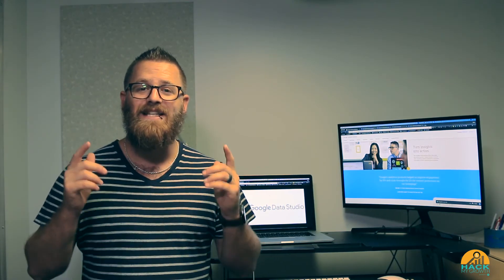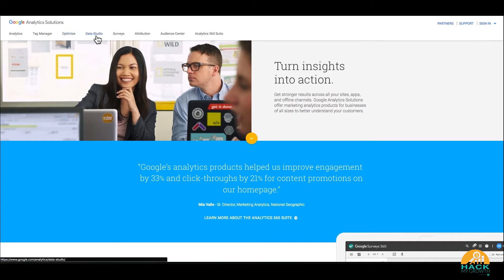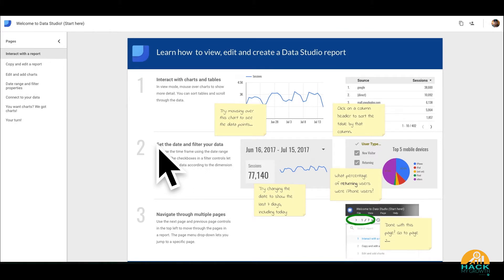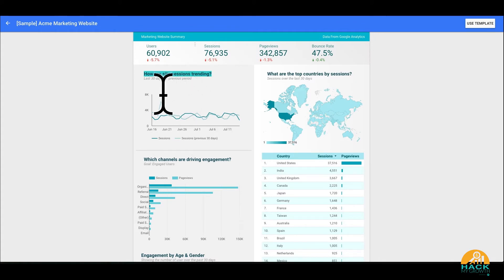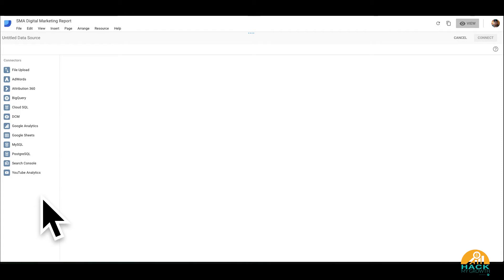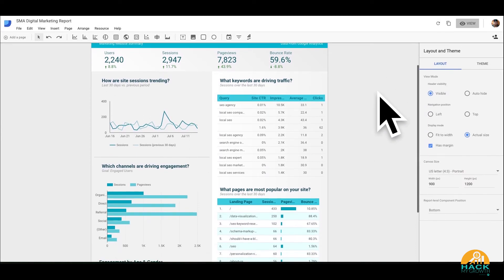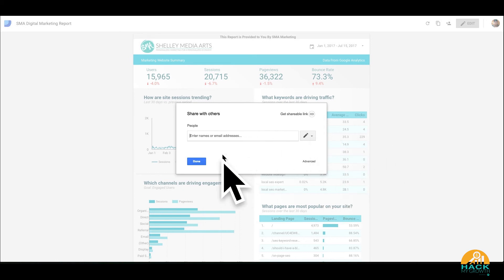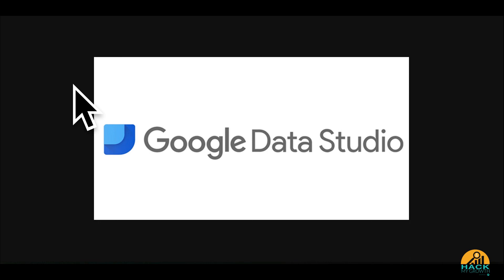Getting to Know Google Data Studio | How to Create Data Visualizations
Sorting through your data to find meaningful trends can be time-consuming. We process images 60,000 times fast than text. This is why data visualization is so important.

The great news is that you don't have to purchase expensive BI tools in order to great powerful data visualizations. With the Google Analytics suite of tools is a great visualization tool call Google Data Studio.

In this episode of Hack My Growth, we take a lot at Google Data Studio and how you can start to implement this great tool with your Hack My Growth,

Here are the links to the two free templates we mentioned in the video: